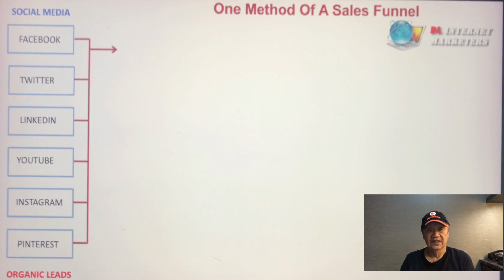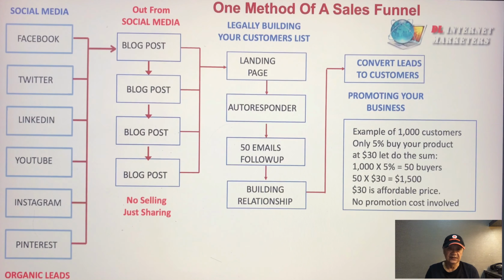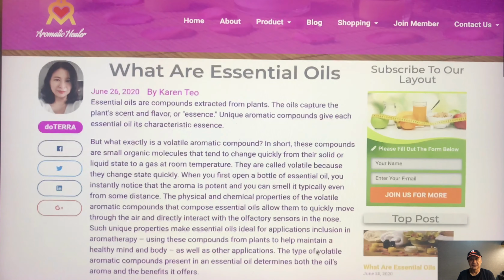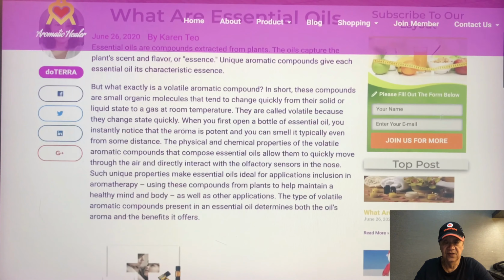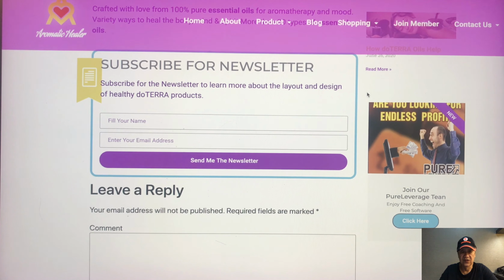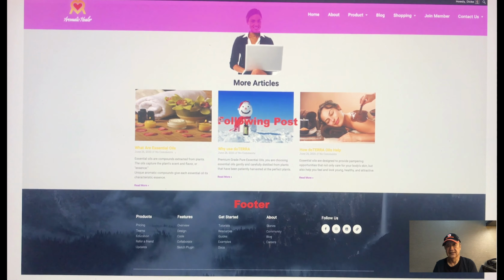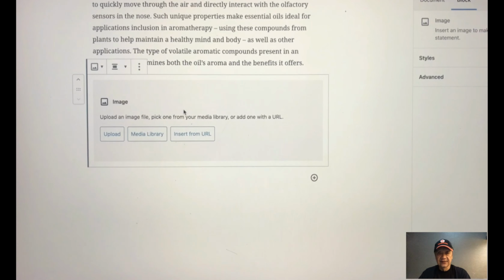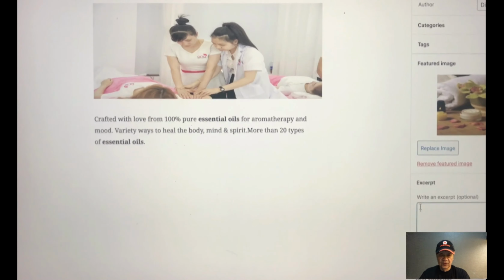MasterClass 12-Creating blog post template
Education: This training is about creating a blog post for an online business how you can build your own customer list from your organic leads.
More for training tutorials can be found in our link below;